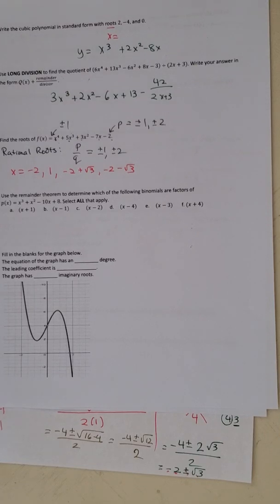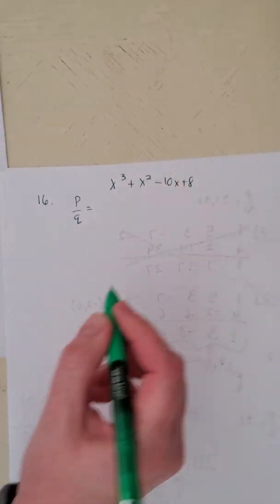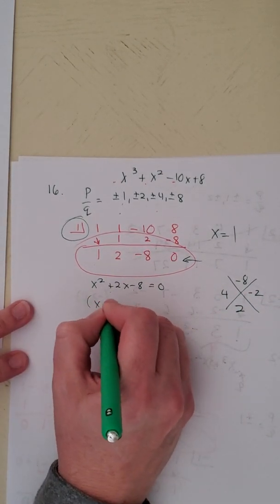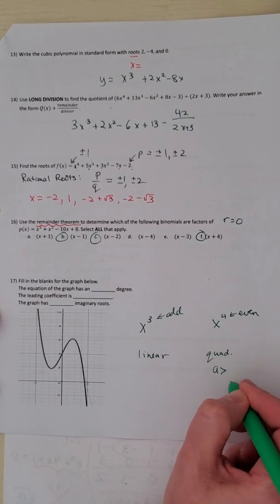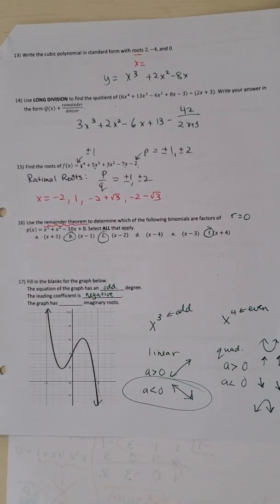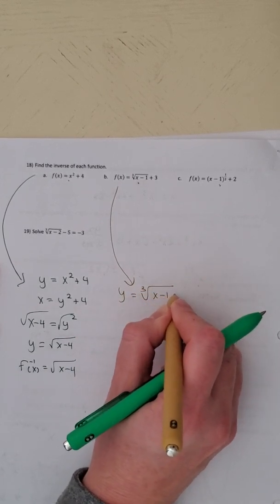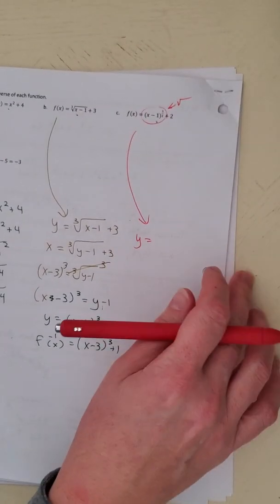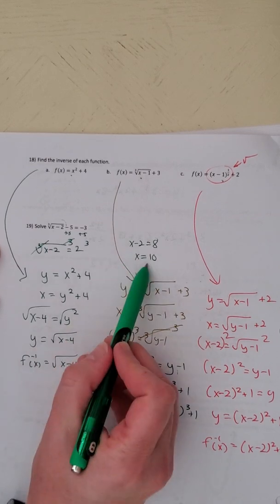Math 3 Semester 1 Final Review part(5)